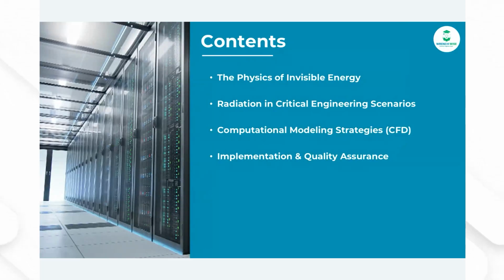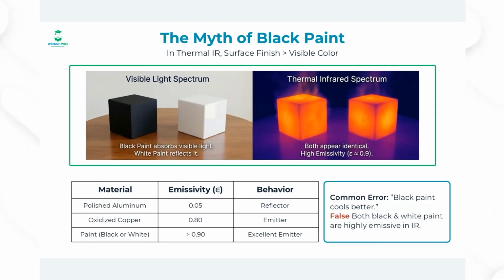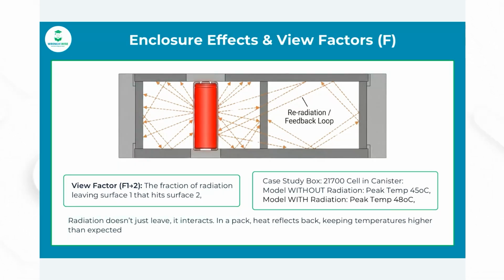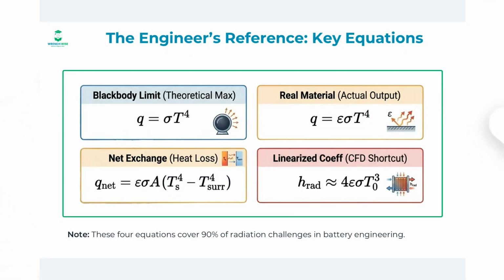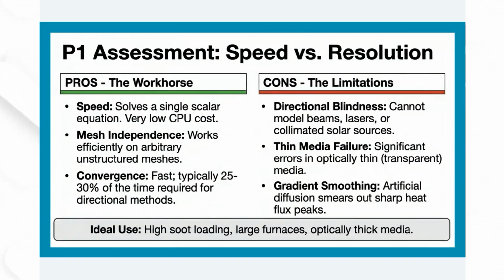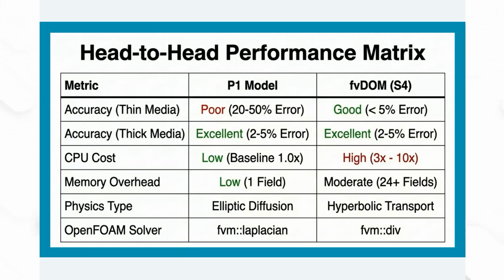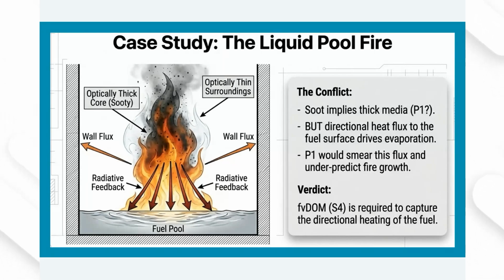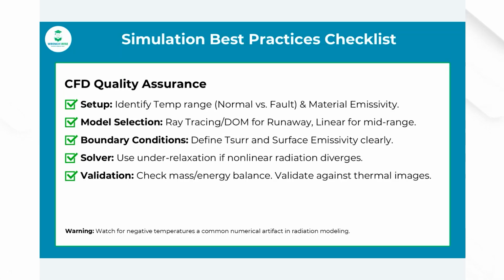The Invisible Energy: Mastering Radiation in Thermal CFD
In most BTMS CFD studies, radiation lives in the shadows.

We obsess over coolant routing, interface resistances, and conduction paths perfectly valid for steady operation. But the moment a lithium-ion cell enters thermal runaway, those assumptions collapse.

Runaway is not a “hotter version” of normal operation.
It’s a different heat-transfer regime altogether.

Within seconds, local temperatures can exceed 800–900 K. At these levels, heat transfer is no longer governed primarily by ΔT-driven mechanisms. Radiation scaling with T⁴ explodes in magnitude.
What was once negligible becomes dominant.

📉 What failure-focused simulations consistently show:
• Radiative heat transfer is practically irrelevant at ~50–60°C
• During runaway, radiative flux increases by orders of magnitude
• Ignoring radiation can delay predicted propagation by 5–6×
• This skews decisions on fire barriers, venting strategy, and pack spacing

The takeaway is uncomfortable but critical:
A BTMS CFD model without radiation during abuse scenarios is not conservative it is fundamentally inaccurate.

This webinar dives into how engineers should actually handle radiation in CFD for battery safety:
• Identifying regimes where radiation must be explicitly solved
• Choosing radiation models that work at enclosure and pack scales
• Managing solver cost without sacrificing physics
• Avoiding common traps in thermal runaway simulations

hashtag#CFD hashtag#BatteryThermalManagement hashtag#ThermalRunaway hashtag#RadiativeHeatTransfer hashtag#EVSafety hashtag#BatteryEngineering